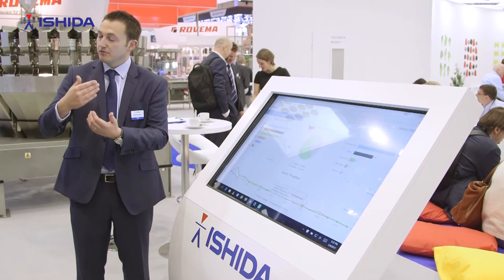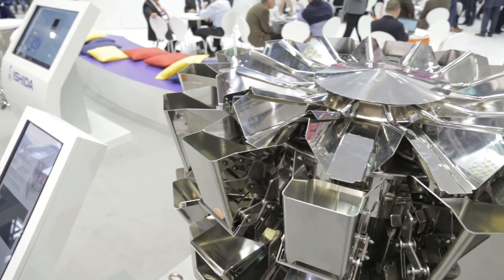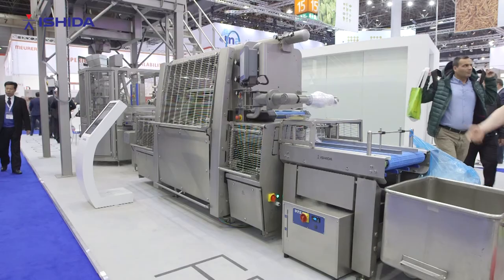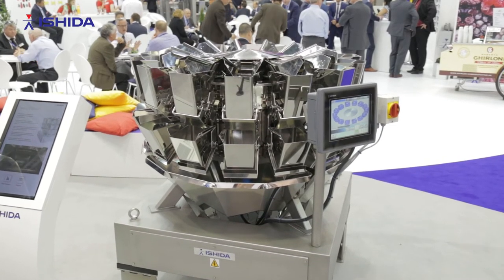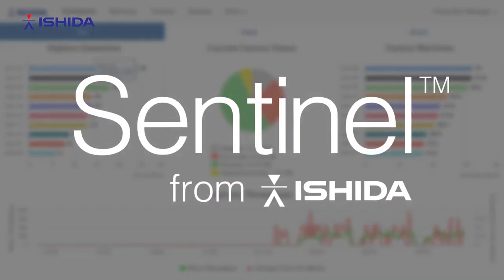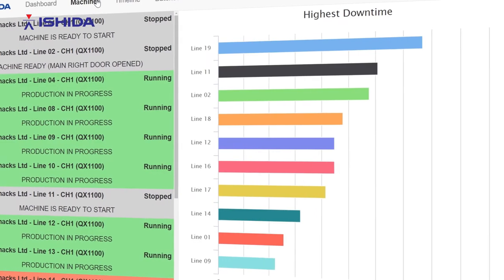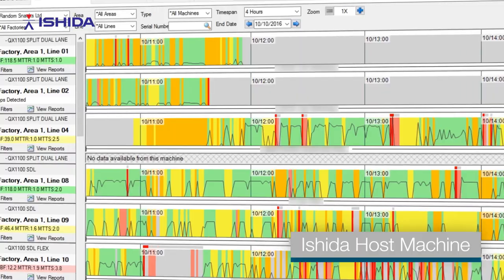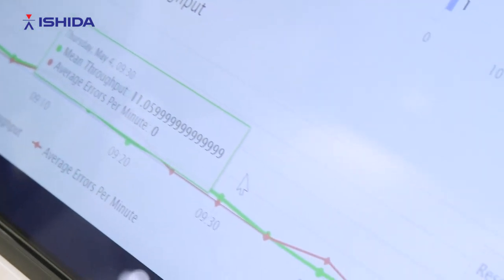Ross Townshend Industry 4.0 in the Packaging Industry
Ross Townshend of Ishida Europe introduces Ishida Sentinel, whilst discussing the wider Industry 4.0 in the Packaging industry topic